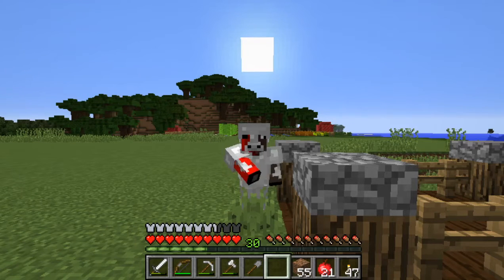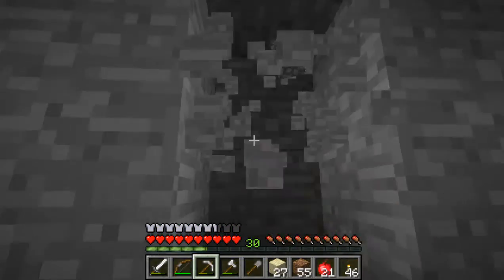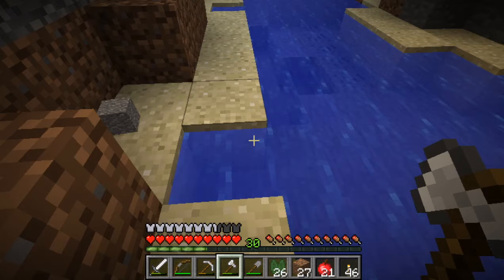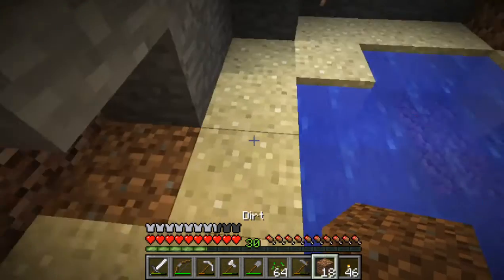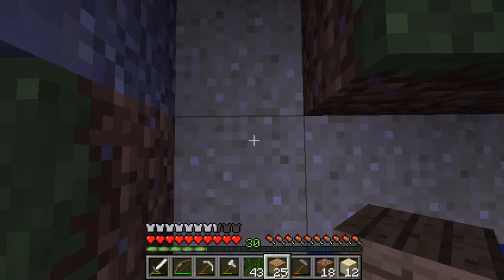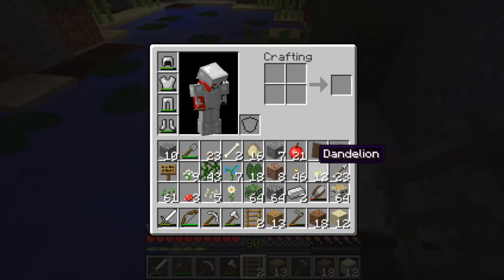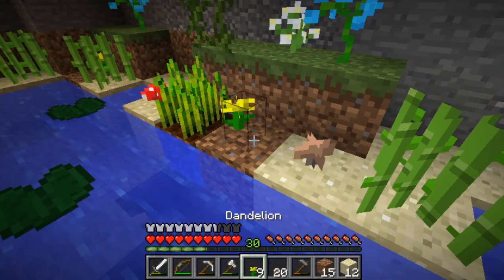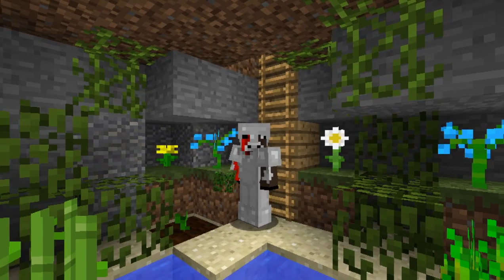Minecraft PC - Cow Kingdom - Magical Garden [15]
Hello. Welcome to a let's play series where I play Minecraft in survival on the PC. In this video I build a secret, magical garden underground. I hope you enjoy it! :)